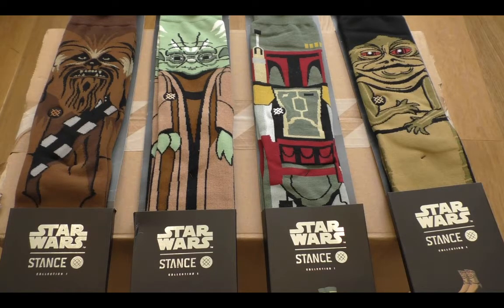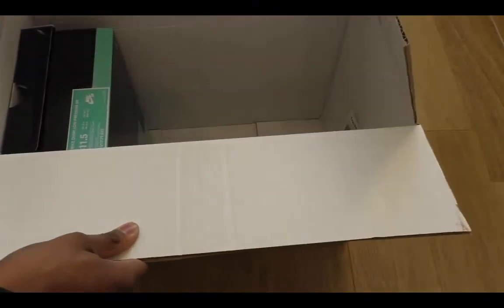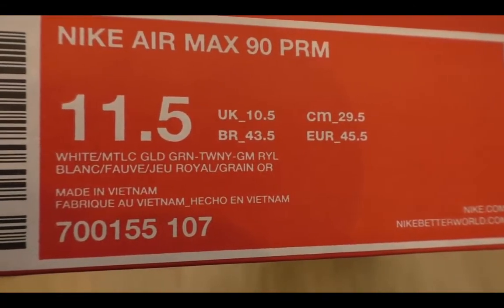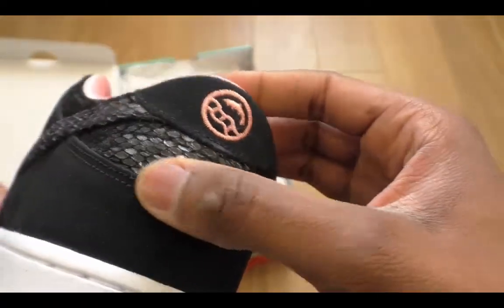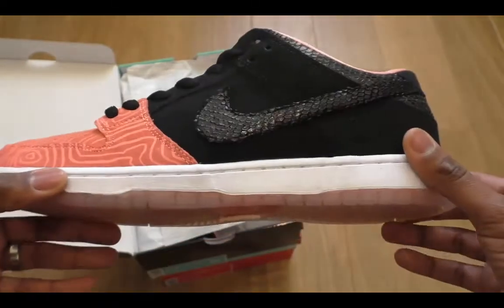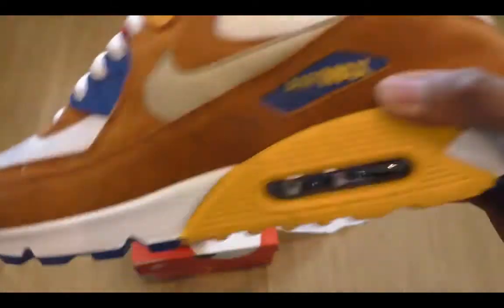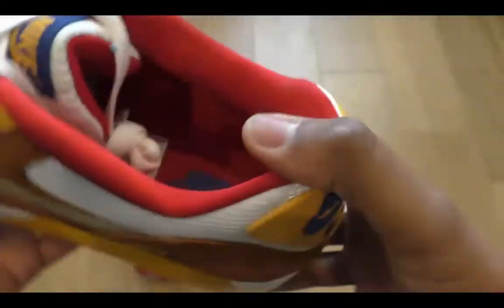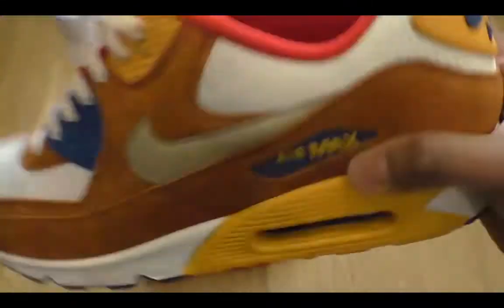Nike Air Max 90 'Curry' Double unboxing UK -Air max of the year !!!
One of the best pairs of Air max of all time...unboxing of this. classic.